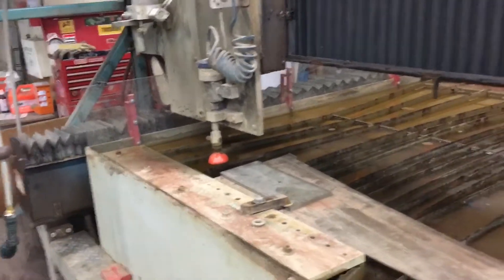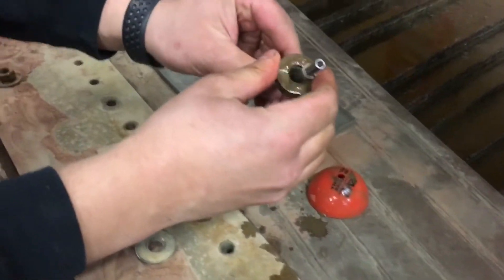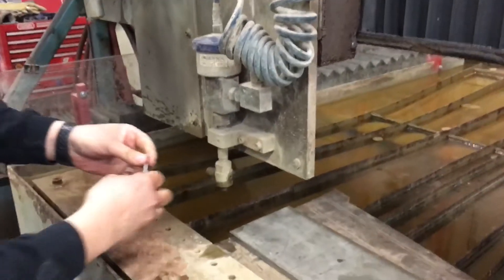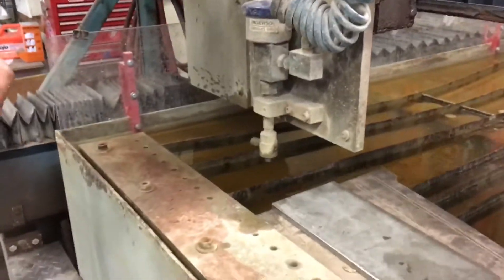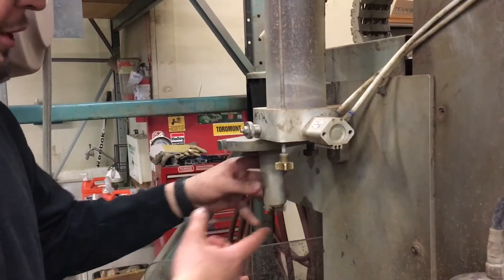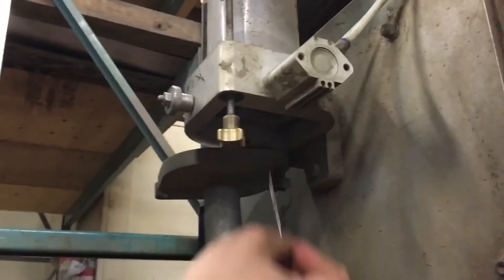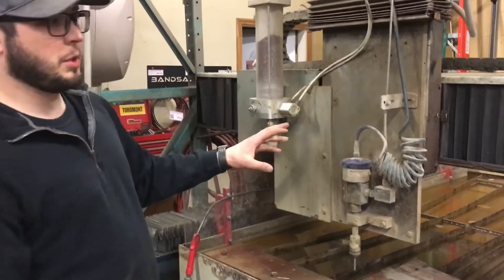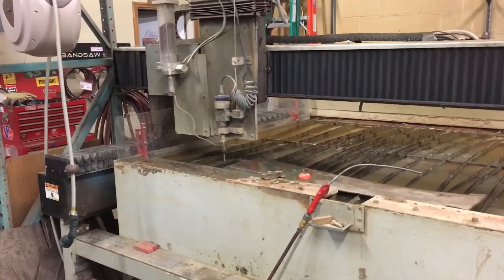Clogged waterjet tip fix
60000 psi waterjet tip was clogged with debris.
Advanced